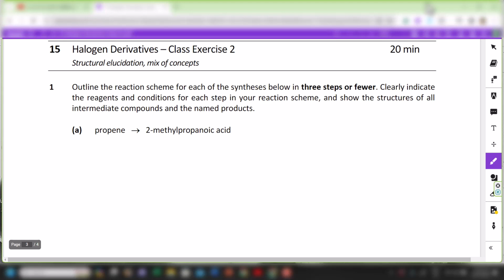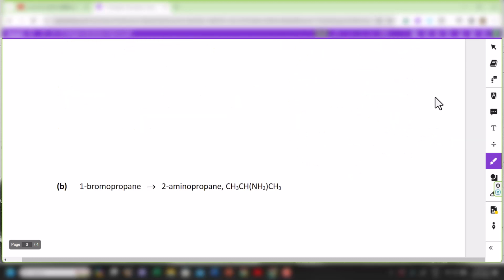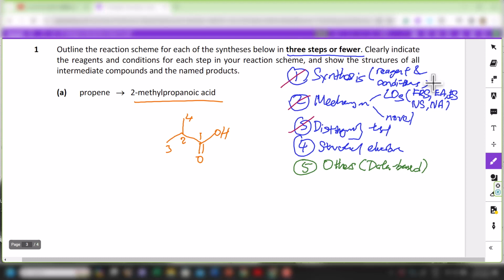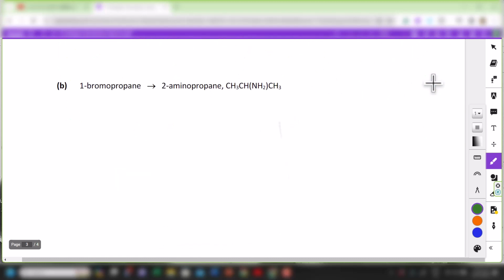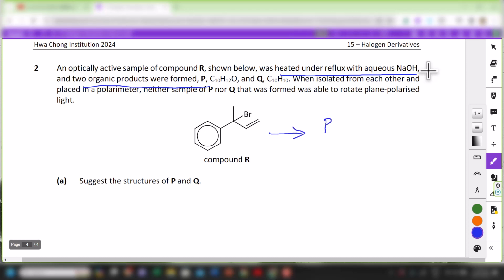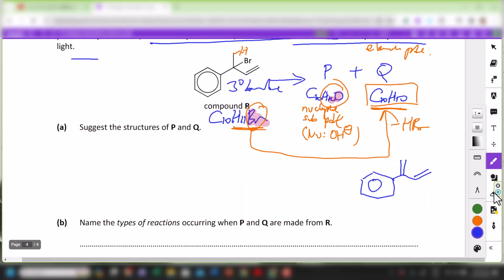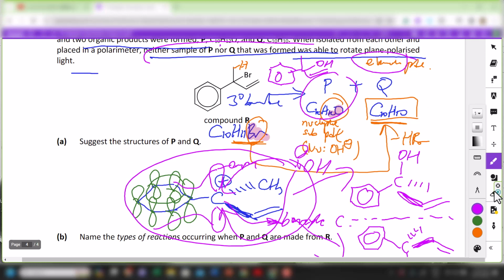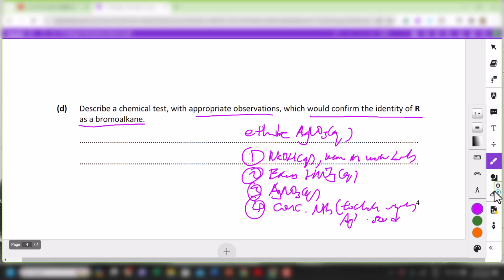[H2 Chemistry] 2024 Topic 15 Halogen Derivatives Class Ex 2 Review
🔴2024 Topic 15 Halogen Derivatives Review of Class Exercise 2🔴

00:00 Type of organic chemistry questions at the H2 level
05:26 Question 1a
09:03 Question 1b
11:06 Question 2a,b
16:26 Question 2b
16:40 Question 2c
18:28 Question 2d

🎬Related videos to Topic 15 Halogen Derivatives Class Exercises Review🎬